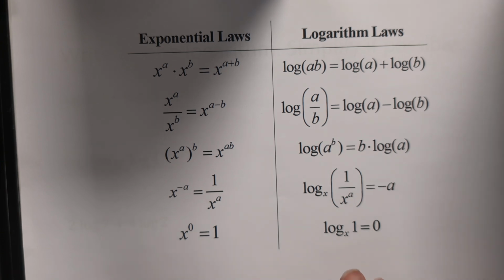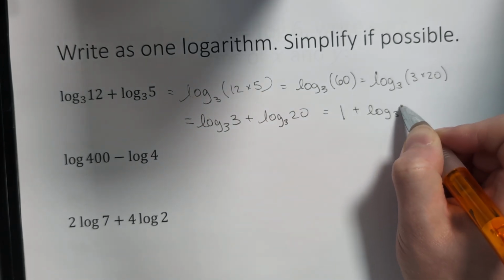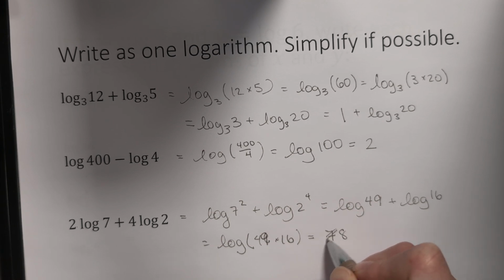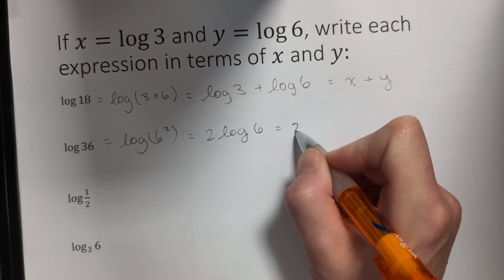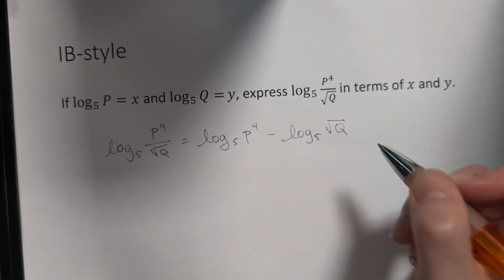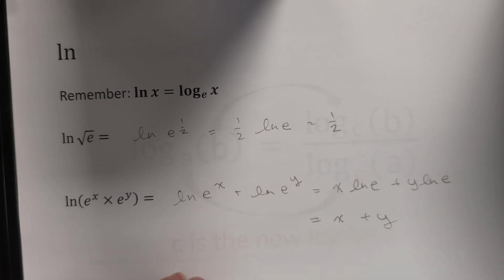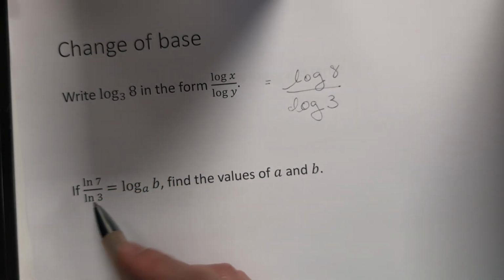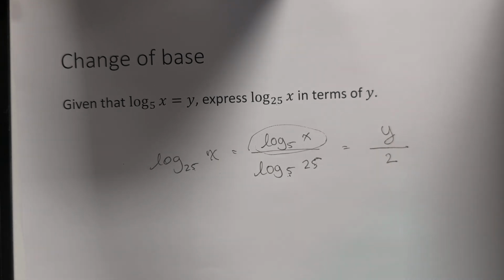5 Logarithm laws